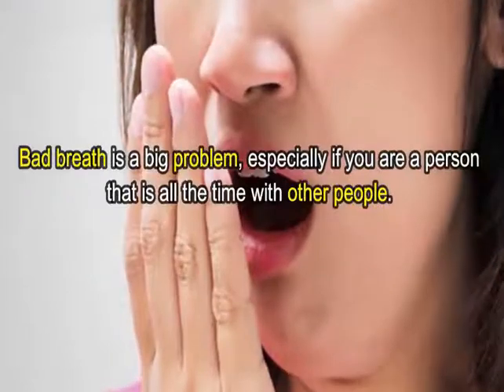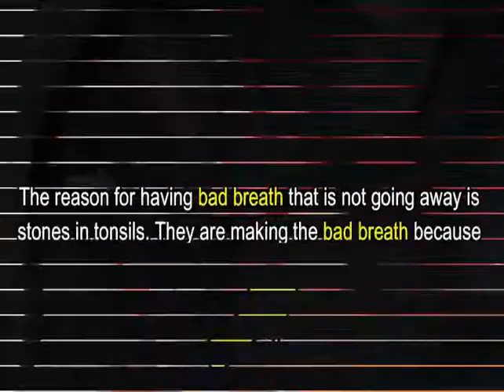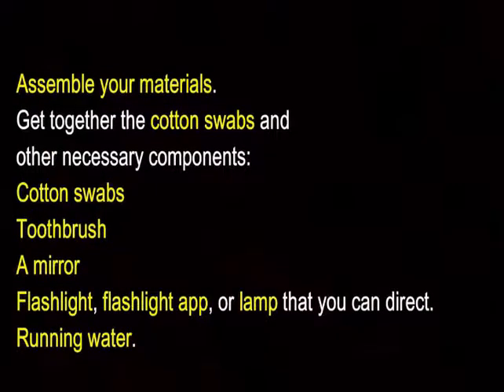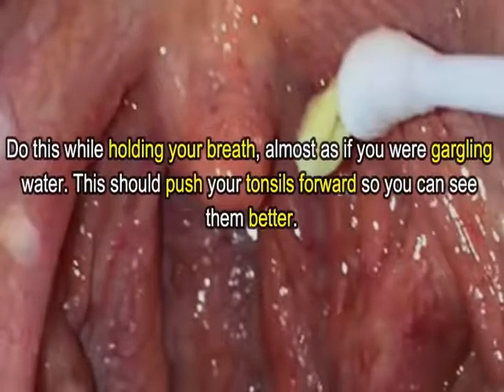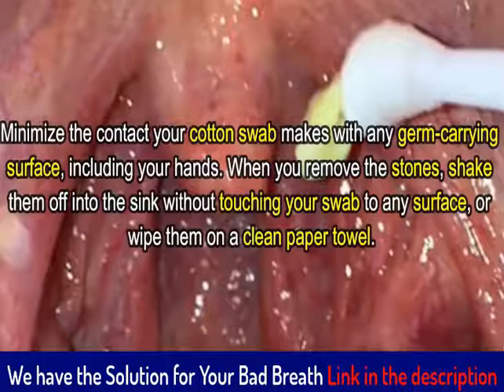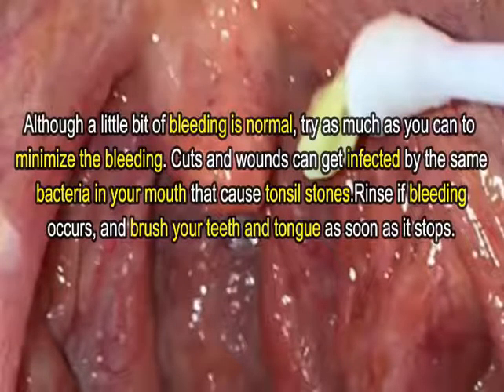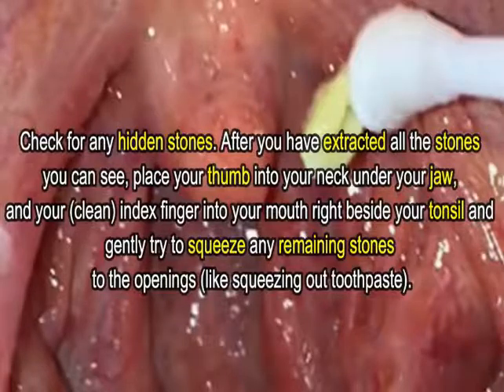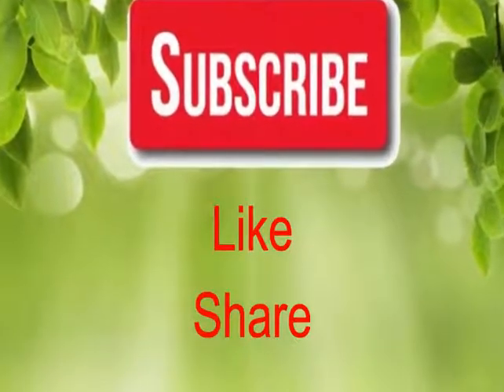Natural cure for bad breath from stomach - Why & How to Cure it Natural Remedies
When is bad breath most likely to occur?
Everybody has bad breath from time to time, especially first thing in the morning. You also may have bad breath when you are hungry, when you are dieting, or after eating foods with a strong odour, such as garlic, onions, or pastrami.

What causes bad breath?
Many things can cause bad breath. A major cause is decreased saliva. Saliva has a cleaning action that helps reduce or eliminate bad breath. When saliva decreases, bacteria can grow, causing bad breath.

Bad breath caused by a decrease in saliva may be especially noticeable:

In the morning. The flow of saliva almost stops during sleep. The reduced cleaning action of the saliva allows bacteria to grow, causing bad breath.
When you are hungry. Bad breath is more common in people who miss meals or are dieting. Chewing food increases saliva in the mouth. When you are not eating, saliva decreases and bacteria growth increases, causing bad breath.
When you are dehydrated. When you become dehydrated, you do not produce as much saliva. The reduced cleaning action of the saliva allows bacteria to grow, causing bad breath.
From diseases that affect the salivary glands, such as Sjögren's syndrome or scleroderma.
When you are taking certain medicines.
After drinking alcohol beverages.
Other causes of bad or changed breath include:

Eating foods with a strong odour, such as garlic, onions, or pastrami.
Smoking or using smokeless (spit) tobacco, such as snuff or chewing tobacco.
Bacteria and plaque buildup in the mouth from food caught between teeth, dentures, or dental appliances.
Mouth and throat problems that can cause mouth odour include:

Throat or mouth infections, such as strep throat.
Dental problems, such as cavities.
Gum disease (periodontal disease), which may cause a metallic breath odour.
Tonsils with deep tunnels (crypts) that trap food particles.
Throat or mouth cancers.
Problems in other areas of the body that can cause mouth odour include:

Problems with the nose, such as a sinus infection, nasal polyps, or an object in the nose.
Diabetes. A symptom of very high blood sugar is a strong, fruity breath odour.
Digestive system disorders, such as reflux (gastroesophageal reflux disease), bowel problems, or cancer.
Human immunodeficiency virus (HIV) infection.
Liver disease.
Lung problems, such as an infection or cancer.